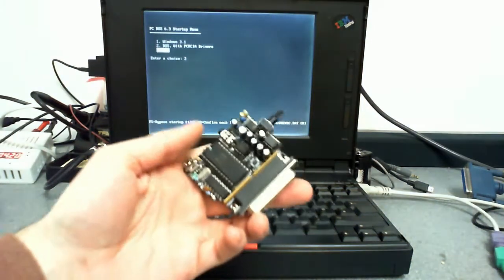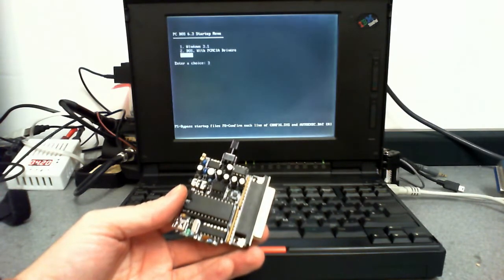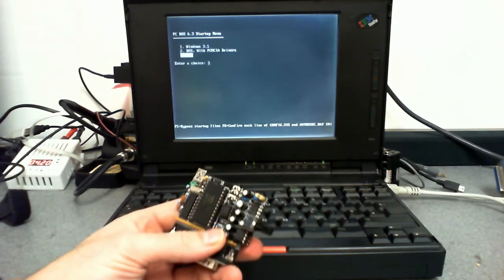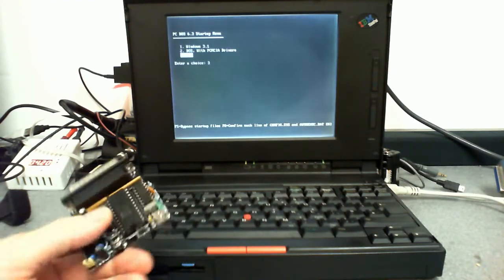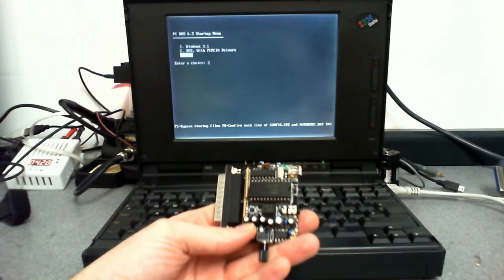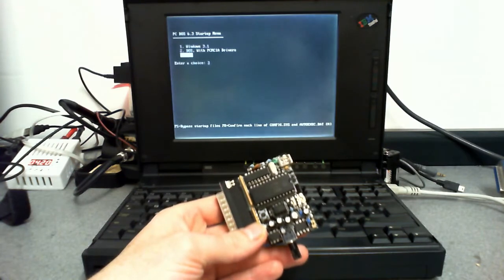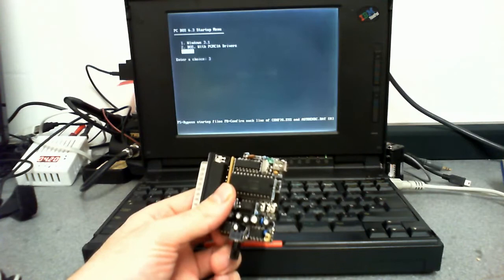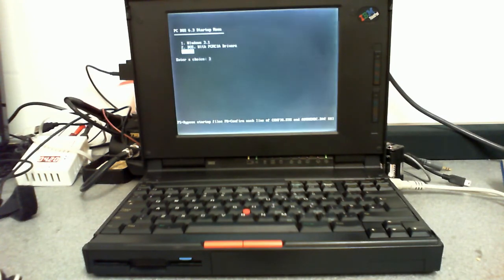Adlib Parallel Port Sound Card - OPL2LPT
Quick video on the Adlib sound card that you can plug into your parallel port. Great for older systems without sound cards or if you just want to listen to beautiful OPL2 FM synthesis sound :)
(Sorry about the background noise of my servers and the naff video quality - stuck with an old webcam at the moment)